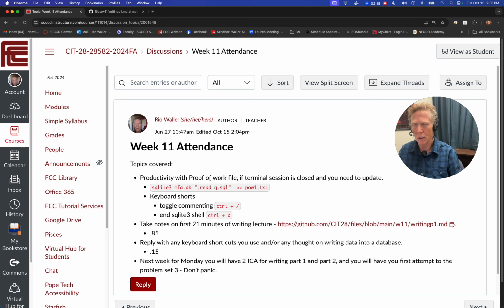CIT28FA24 - w11 attendance